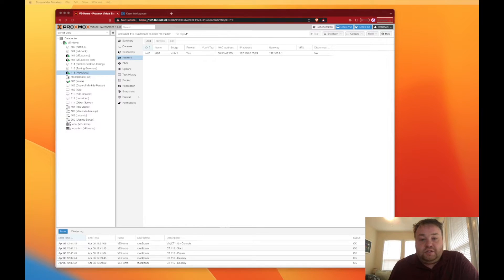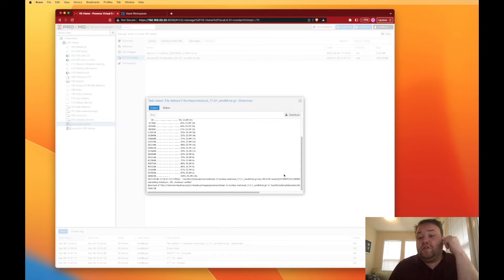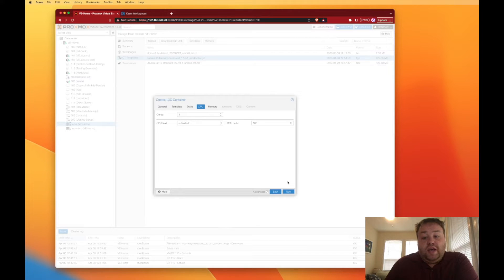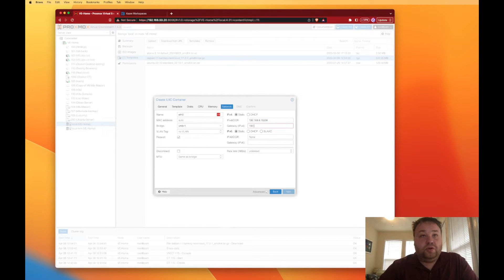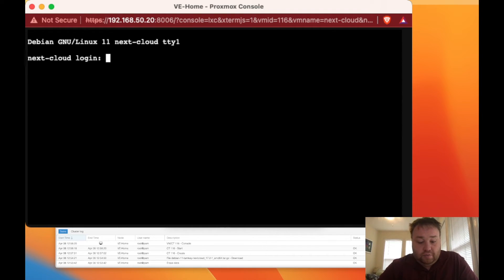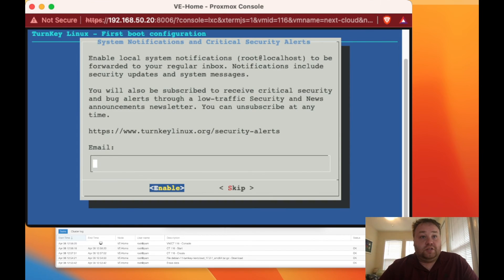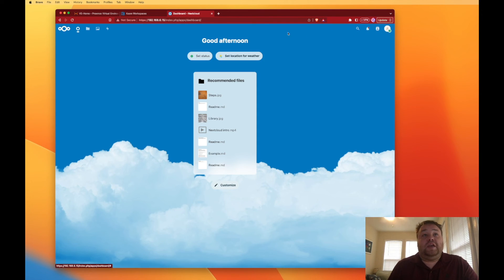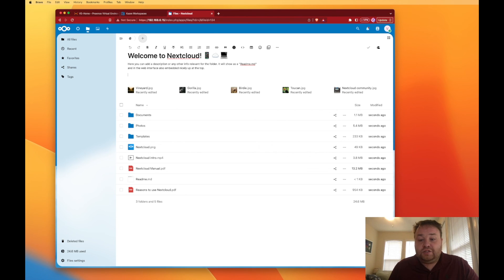Install NextCloud on Proxmox in under 10 Min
How to install nextcloud in a proxmox lxc or ct using turnkey linux

Fuel our coffee cravings:
BTC: bc1qmqe5n7pnep95dzknh48yf3x3c70wcf0r3jvd0x